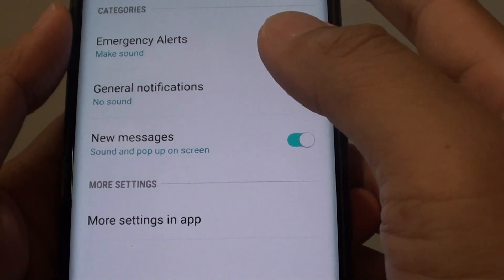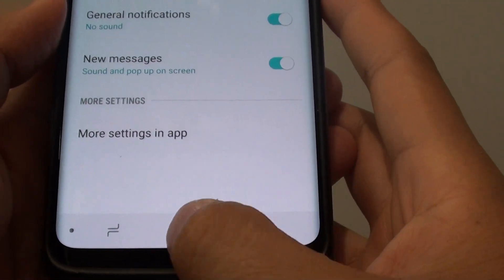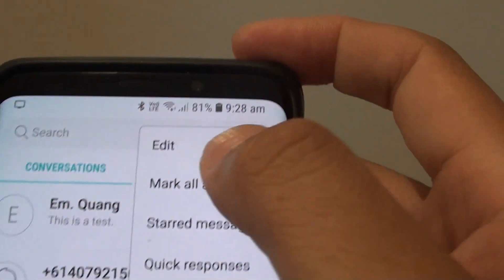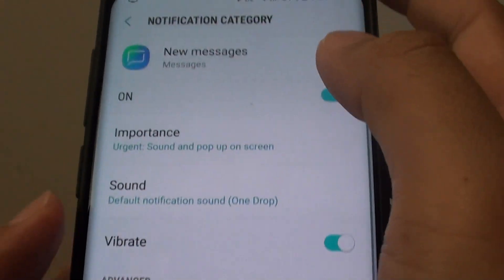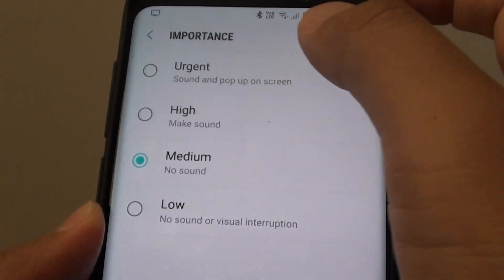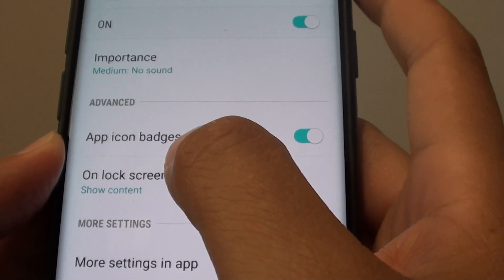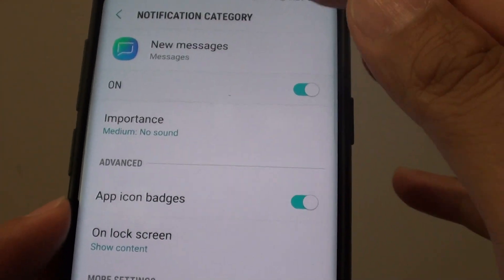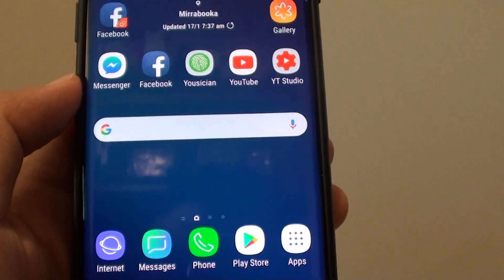Samsung Galaxy S9 / S9+: How to Change App Notification of New Text Messages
Learn how you can change app notifications of new text messages on Samsung Galaxy S9 / S9+.